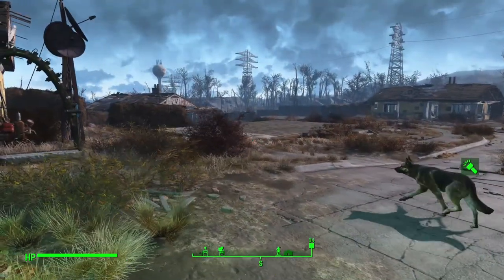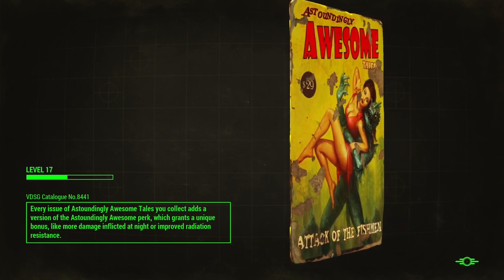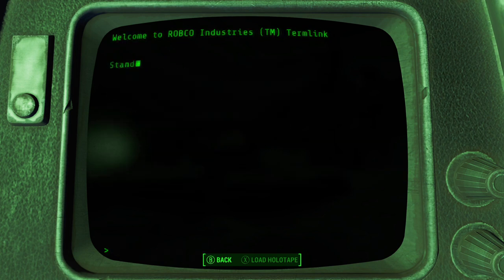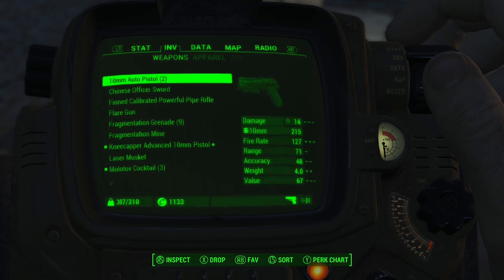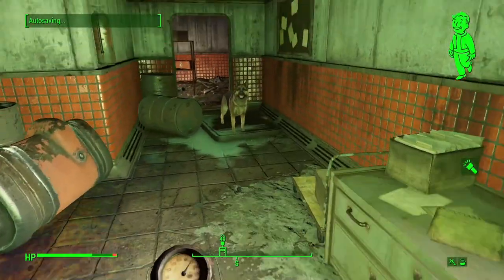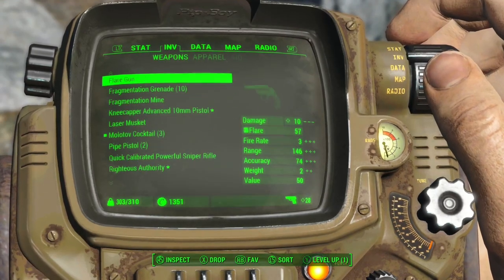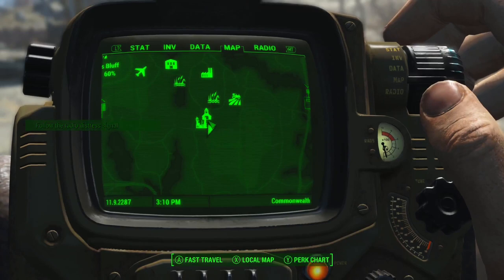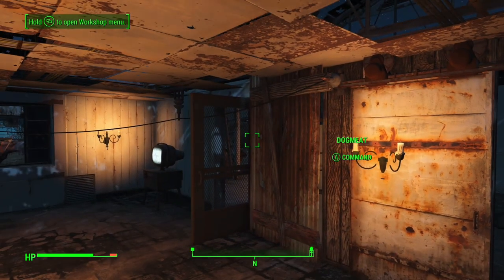Fallout 4 [PC] Walkthrough Gameplay Part 8 - Quartermastery & Cleansing The Commonwealth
Welcome Back to Part 8 of My Fallout 4 Walkthrough. Join Me On My Journey Through The Commonwealth. This Time We Assist The Brotherhood Of Steel.